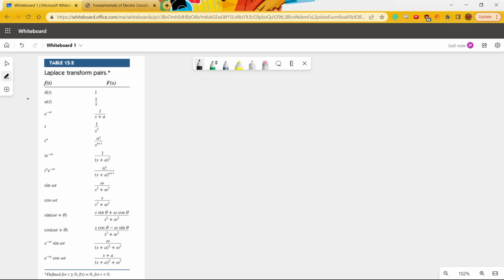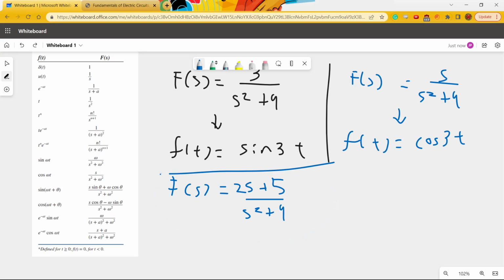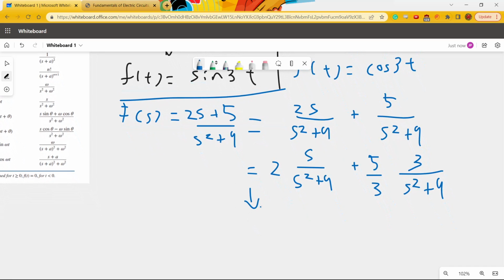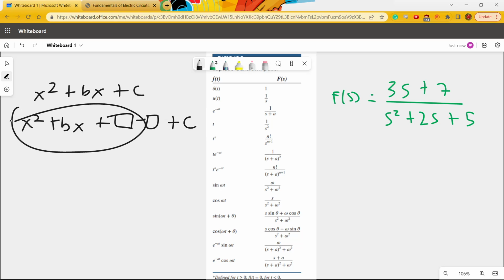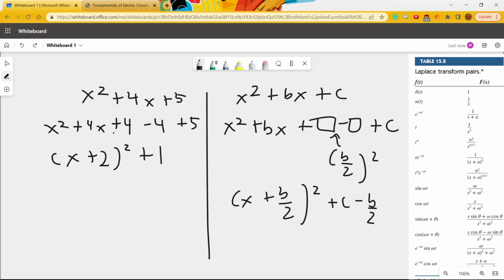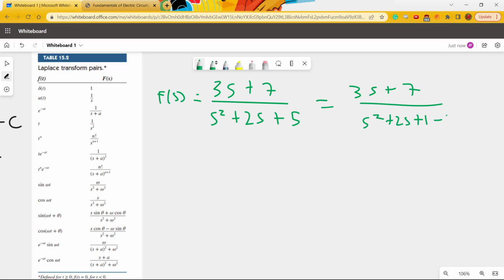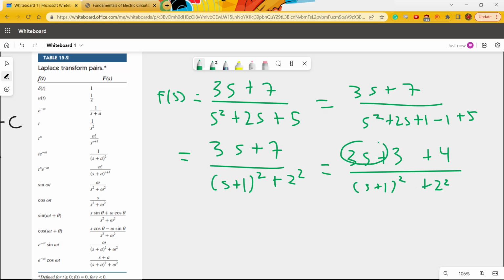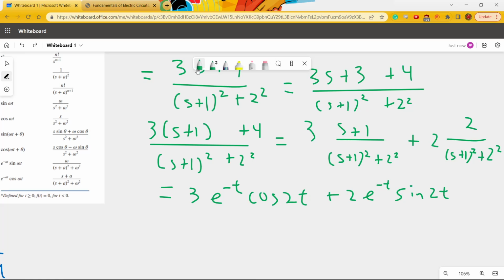PHSC 321 C11 - Inverse Laplace Transform